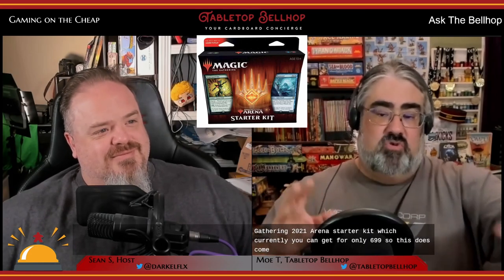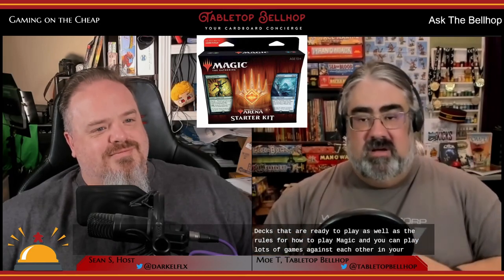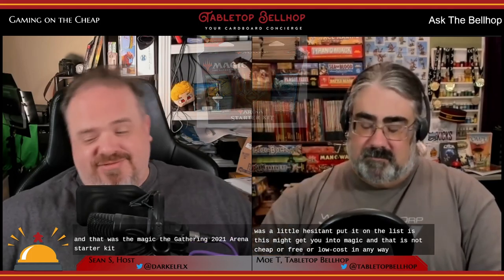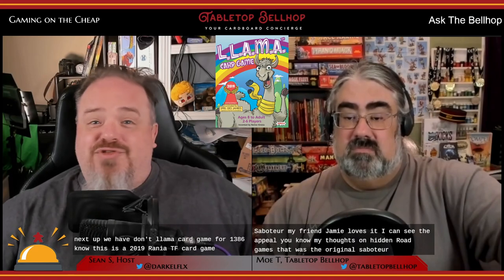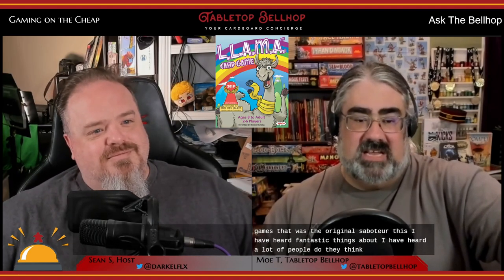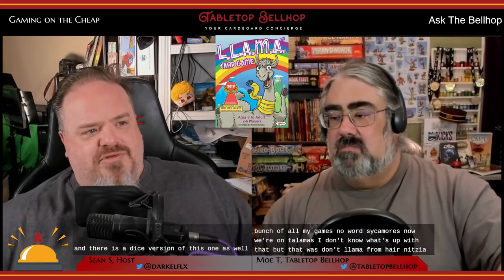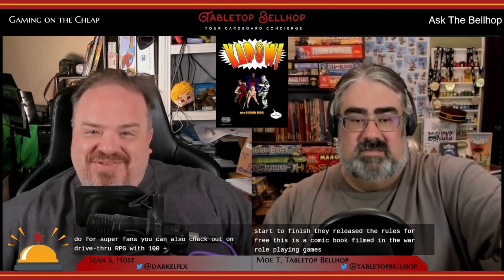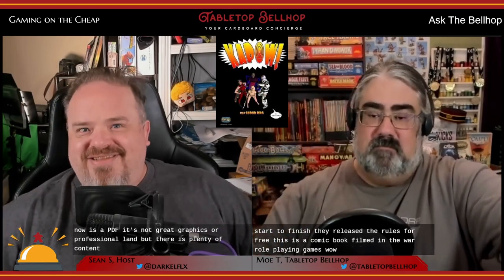Best Low Cost and No Cost Board Games & RPGs, Great games for under $10 US / $15CAD, plus FREE Games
Today Sean and I went on a search for low cost board games. Moe managed to find a number of great board games for under $10 US and Sean dug up some games for under $15 Canadian. We also found a handful of RPGs for cheap.

After talking cheap games we discuss some resources for free games and also highlight some great free games you can print and play right now.

This show is one segment of The Tabletop Bellhop Gaming Podcast Episode 179: Gaming on the Cheap. (goes live July 12th)

Join us on Twitch as we record our podcast live every Wednesday at Nine P.M. Eastern

00:00 Intro and Question :

Tonight’s topic comes from a suggestion from one of our awesome Patreon patrons, Math Guy Dave, who thought it would be cool if we spent an episode talking about low-cost/no-cost games.

Mass market games for under $10 at Amazon US:
01:42 Boggle Classic,
02:19 Monopoly Deal,
03:00 Blokus Travel,
03:29 Rory’s Story Cubes,
04:06 Qwixx,
04:52 Farkle,
05:25 Wizard,

Mass market games for under $15 at Amazon Canada:
06:20 Spot It Anniversary Edition,
07:04 Mille Bornes Express,
07:31 The Game of Life: The Marvelous Mrs. Maisel Edition,
08:06 Skip-bo,
08:33 Rummikub Travel,
09:08 Apples to Apples,

Hobby Games for under $10 US:
09:40 No Thanks,
10:33 The Crew The Quest for Planet Nine,
11:08 Sushi Go!,
11:33 Disney Sidekicks,
12:08 Magic The Gathering 2021 Arena Starter Kit,
13:01 Poo,
13:42 Silver and Gold,

Hobby Games for under $15 Canadian:
14:11 Saboteur,
14:47 Don’t Llama,
15:33 Kabammm!,
15:58 Super Cats,
16:23 Lost Cities Rivals,

Dirt cheap RPGs
17:11 Fate Accelerated,
18:28 Basic Fantasy,
19:34 Savage Worlds Deluxe Explorers Edition,

20:36 Free Games:
The Big List of 300 Free Print and Play Games And Expansions,